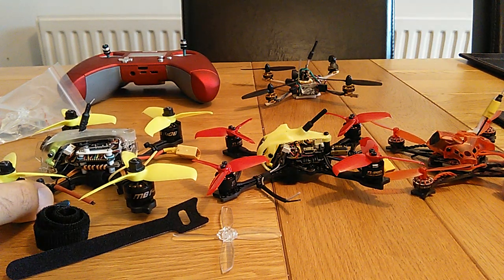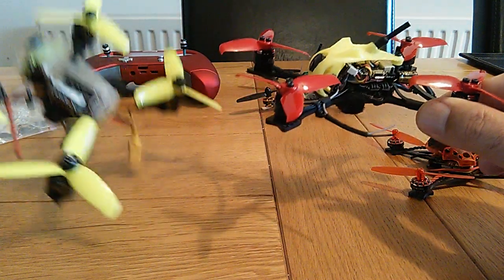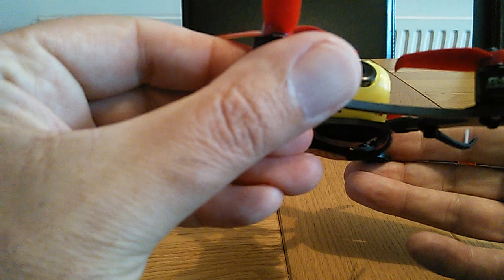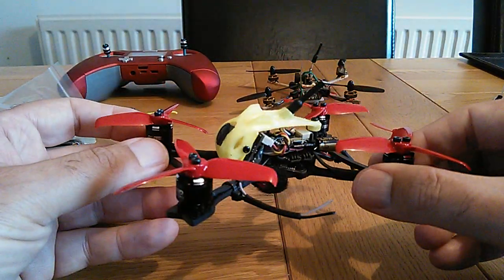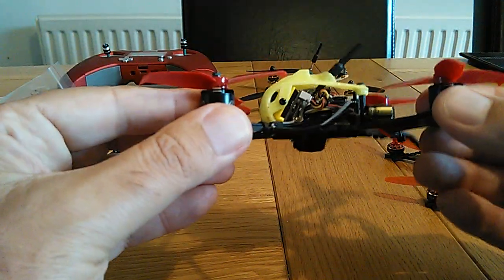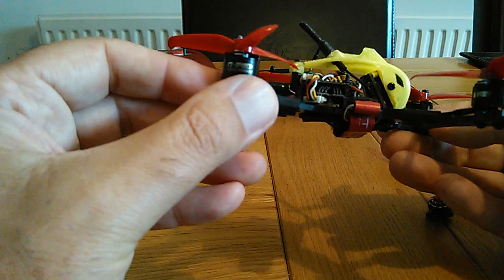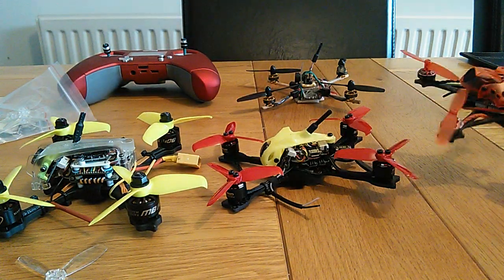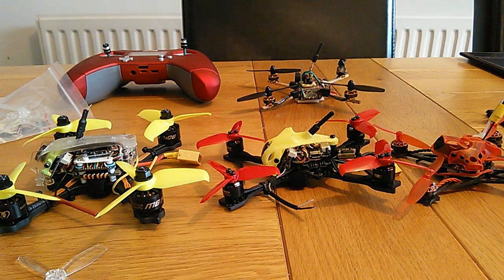Fullspeed toothpick pro bench look and Vs r349 and eachine reddevil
A bench look the pro version of the fullspeed toothpick.

Search there for 2.5 inch props and battery straps too , I like the 2540 and also the Avan rush props for this quad.